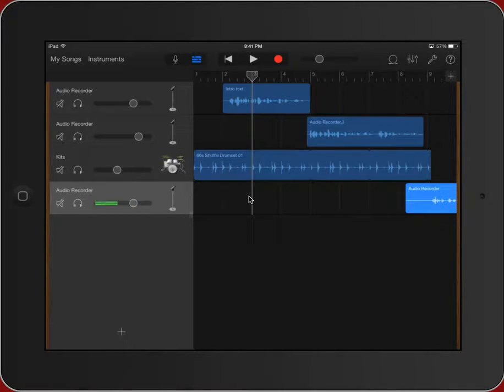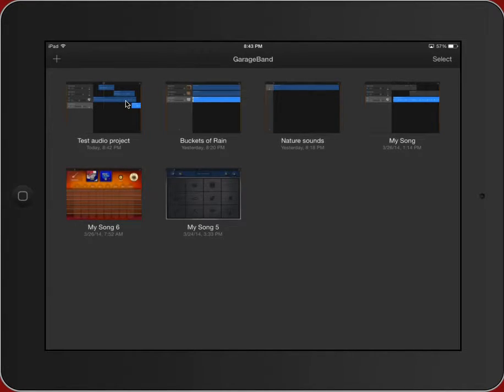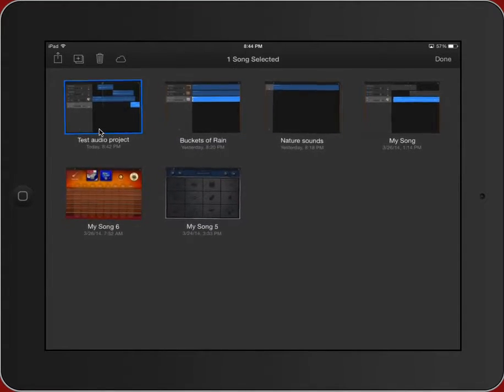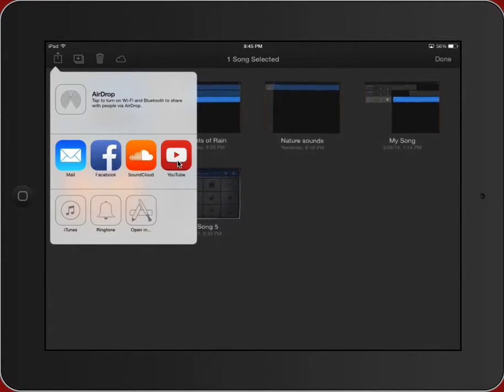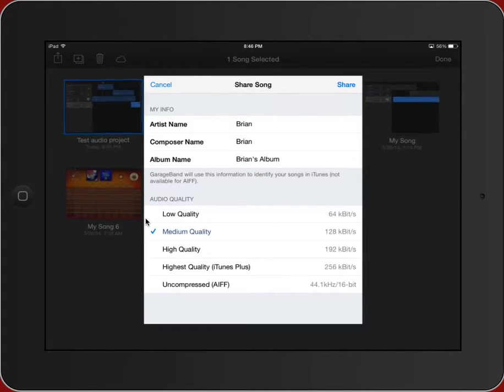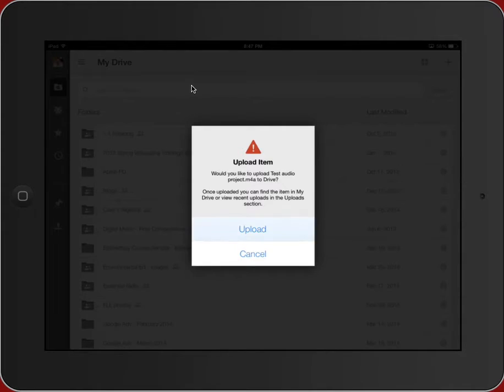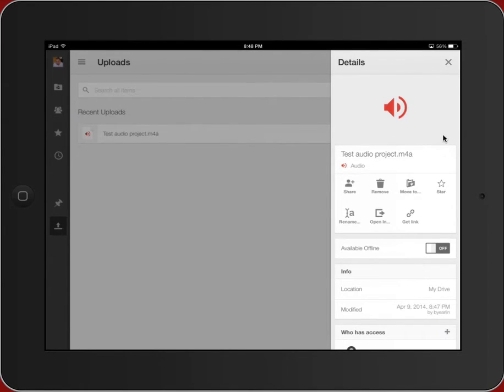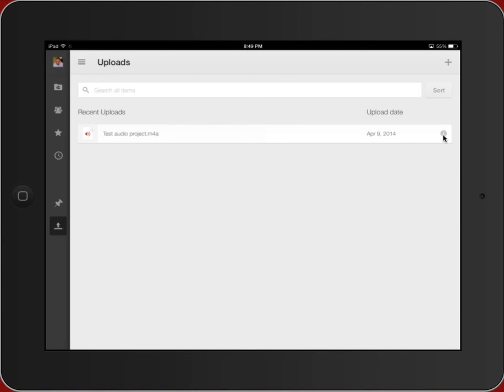GarageBand - Sharing Your Audio File with Others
Creating an audio project is great, but knowing how to share that audio project with others is the key.  This video shows some common ways to share the audio version with non-GarageBand listeners.